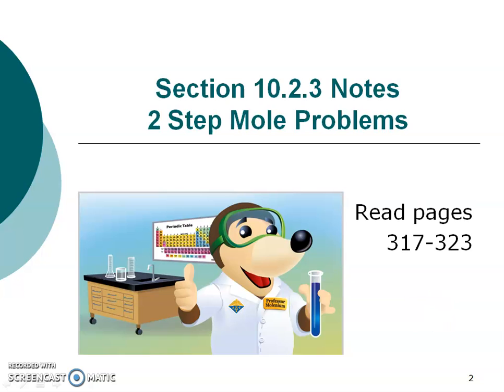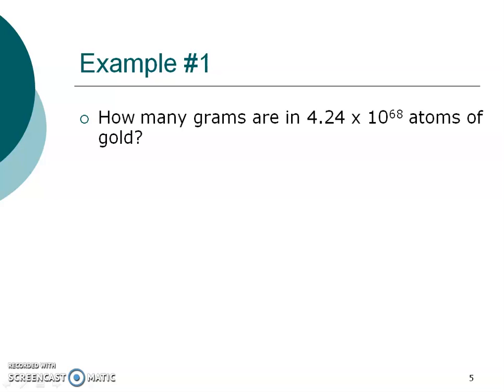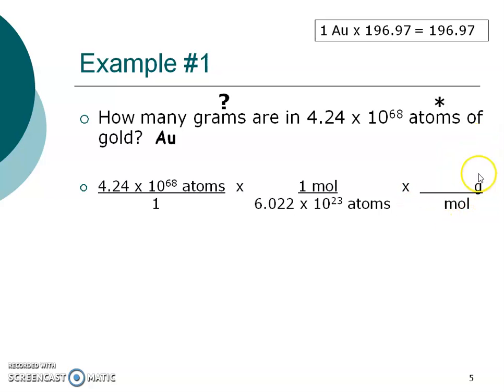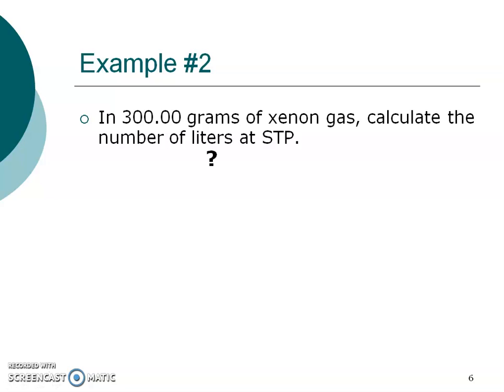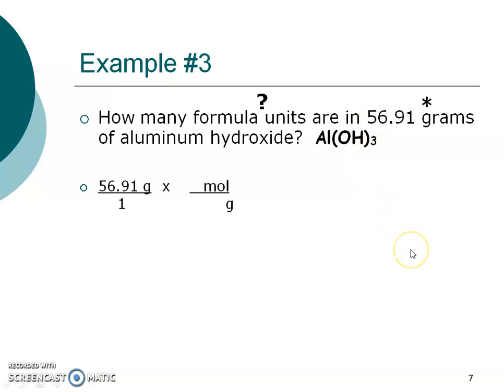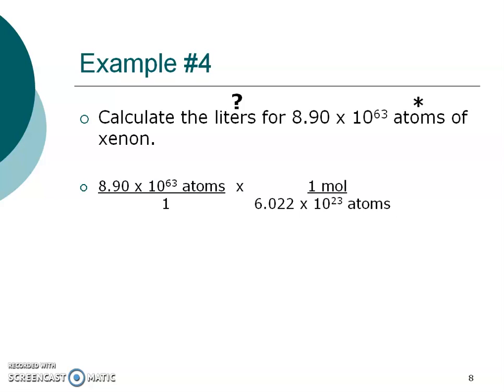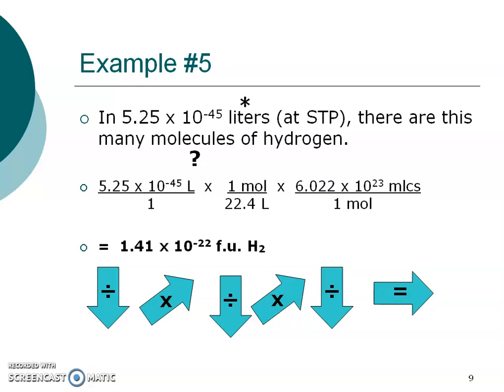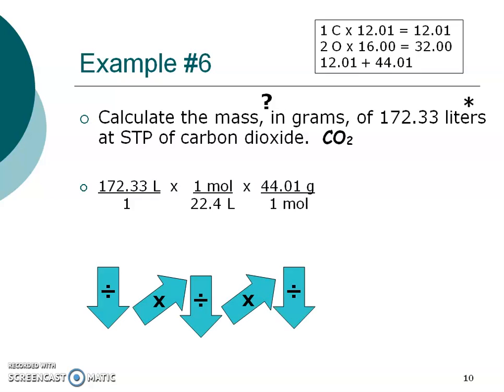Mole Conversions (Chemistry Section 10.2.3)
This video is a continuation of section 10.2 Mole Conversions.  You might want to watch the previous parts before playing this video.

This video goes over 2-step mole example problems.